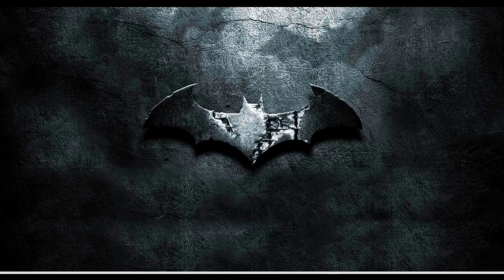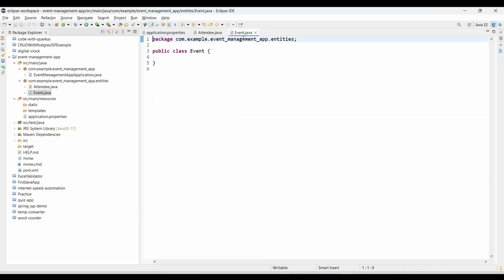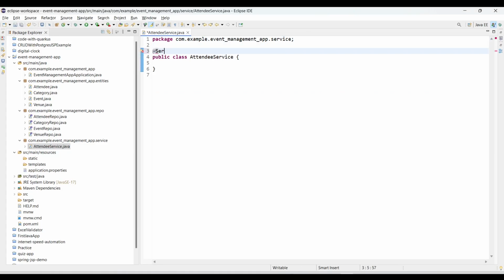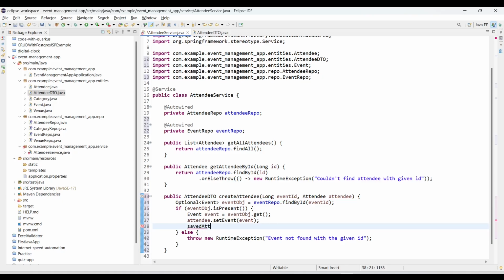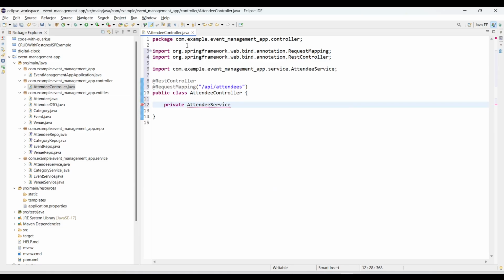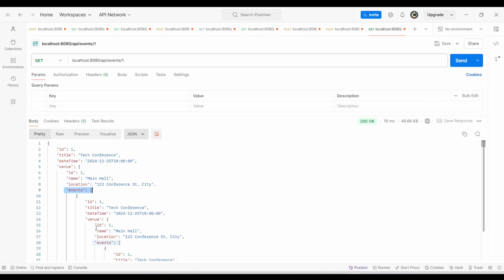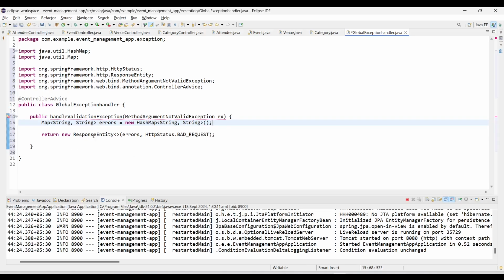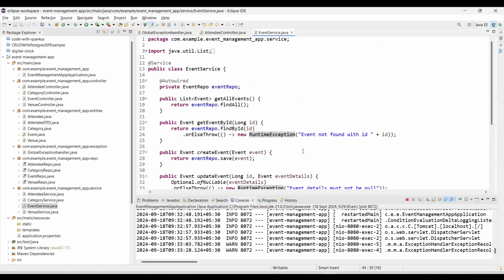Easy | Full Project | Event Management System App | Java | SpringBoot | H2 | JPA | Hibernate | REST